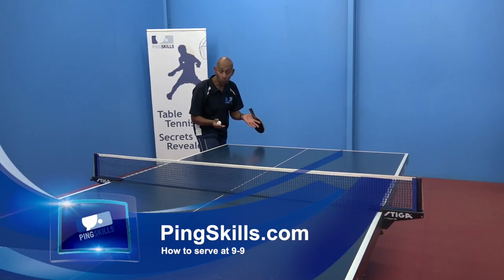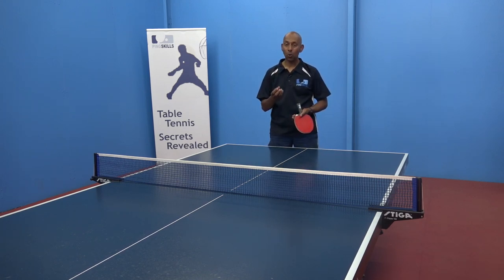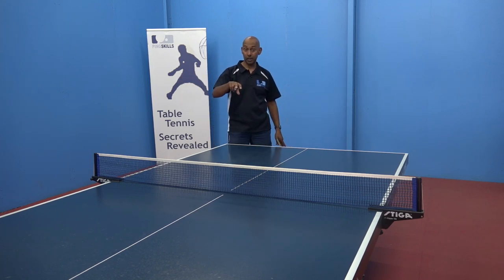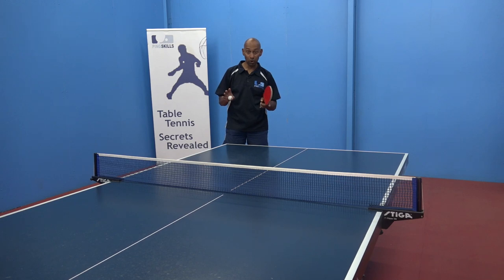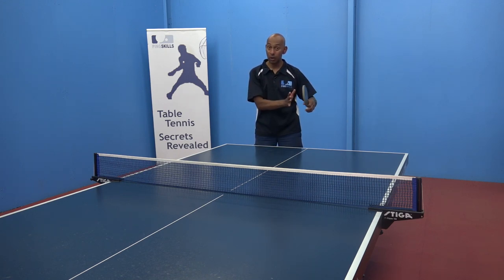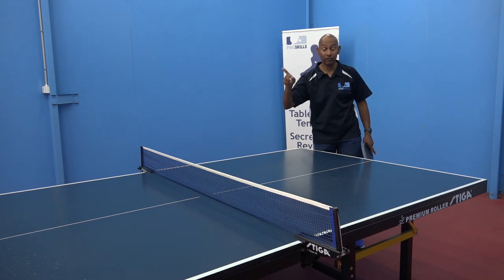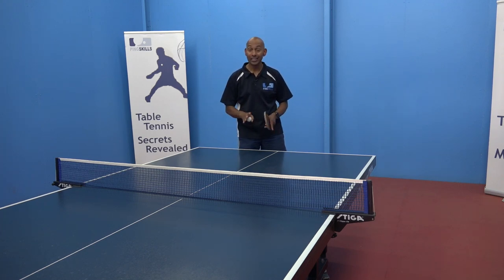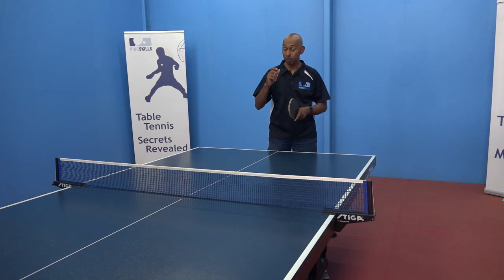How to serve at the MOST CRUCIAL point of the match | Table Tennis | PingSkills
Make sure to check out our - In this video we will discuss what is the best serve to use at 9-9. You will need to think about who you are versing, how the match has been going and which serve your opponent doesn't want or is not expecting at that time.